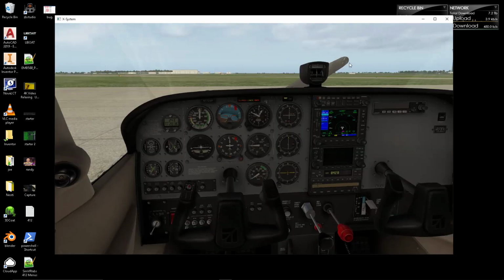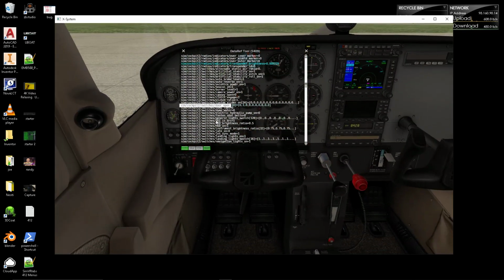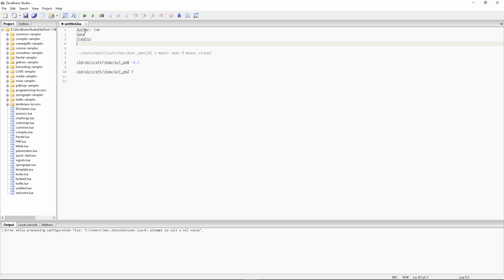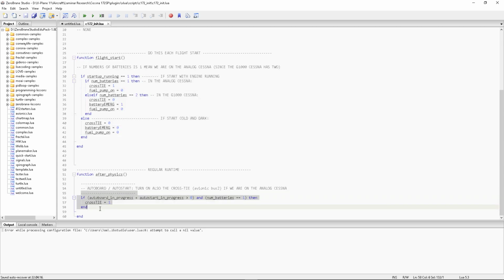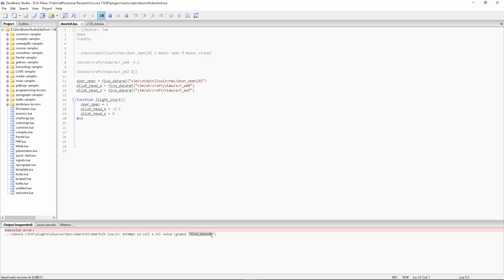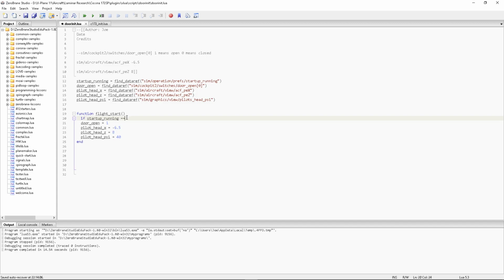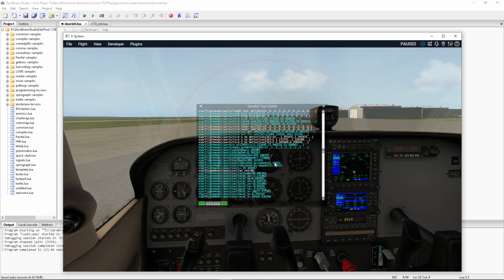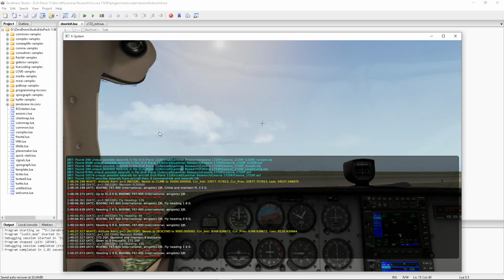SimVRlabs Lua Scripting BEGINNER tutorial - Get Scripty episode 1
Support me AND have a ton of fun!   Consider purchasing AirSpray, my crop dusting add-on for X-Plane!

Wherein we add some custom functionality to an aircraft by scripting in XLUA.  Using the Default 172 we code up a custom startup scenario where we start outside the plane with the door open (walk up style), and make the door close if it's open while moving.

We will build up to more advanced things and I'll try to teach lua in practical, X-plane specific steps.

I'm no great shakes at programming.  But if you are just getting started with the idea, this should get you going.  Learn more about XLUA in this thread:

Time Stamps:
0 - 1:49 - Intro to the series
1:49 - 2:35 - What is a dataref?
2:35 -4:45 - Intro to datareftool
4:45 - 6:10  - Array datarefs, how they look/work
6:10 - 9:40 - Gathering datarefs
9:50 - 11:40 - commenting in lua, block commenting
11:40 - 12:35  -  directory structure of XLUA, how it must be.
12:35 - 15:00  - putting our datarefs at the top of our lua script, naming variables
15:00 - 16:00 - pre-defined functions, explaination
16:00 - 29:00  - creating a function under flight_start, testing, tweaking.
29:00 : END - creating a new function under after_physics

Get Scripty - Episode One:  Intro to Lua scripting for X-Plane, with XLUA flavor.  Learn how to manipulate datarefs and code a little bit.

Get Scripty - Episode Two:  We build on our Lua scripting knowledge, this time in FlyWithLua.  Learn about boolean flags and how to prevent FlyWithLua script conflicts.

Get Scripty - Episode Three: We build on our lua scripting skills by using else, elseif, one-shot timers, Log Message, and other X-Plane debugging facilities.

Get Scripty - Episode Four: We learn how to flip conditions back and forth by using timers and boolean flags together, using some x-plane built-in failures to create a rough idle engine condition.

Get Scripty - Episode Five: We create some custom commands that are assignable to keyboards or joysticks, and create a custom "system" for our aircraft.

Get Scritpy - Episode Six:  IMGUI graphical user interface tutorial, where we create buttons that fire off our custom commands, and we add a custom sound to our system.